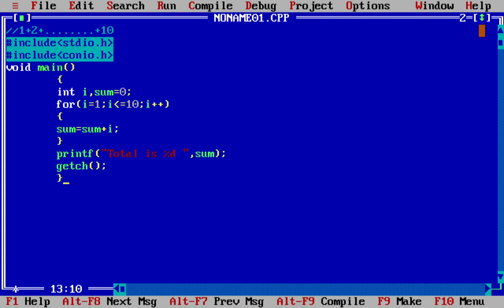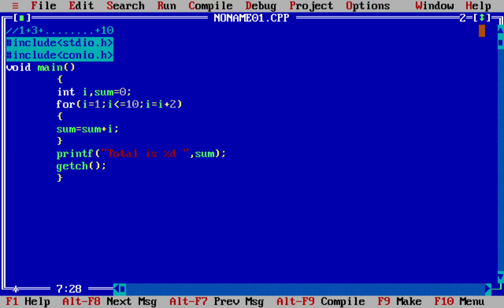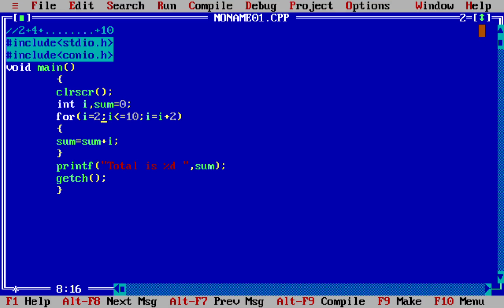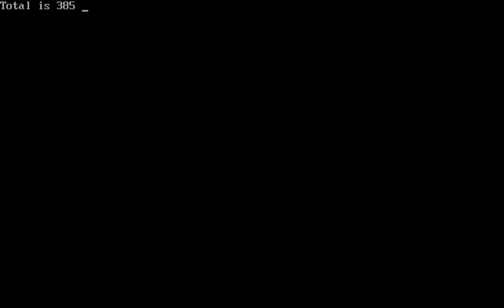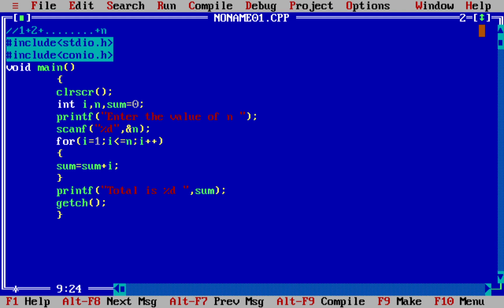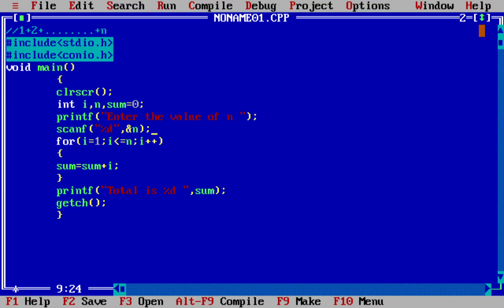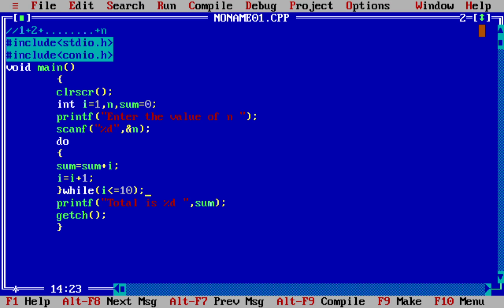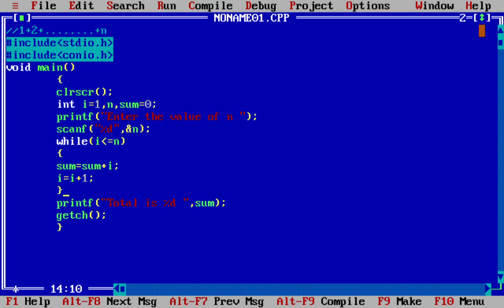Sum of series using different loops | Chapter 5